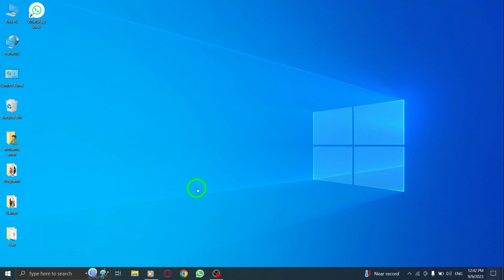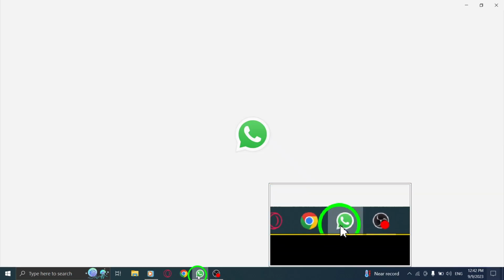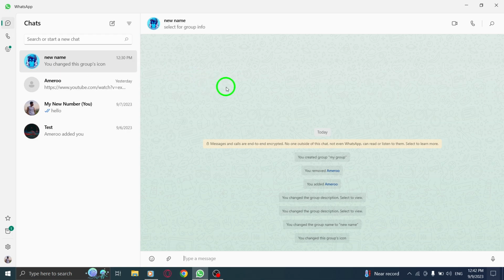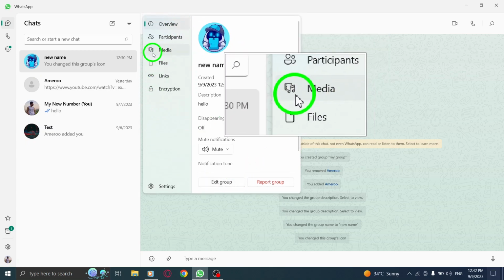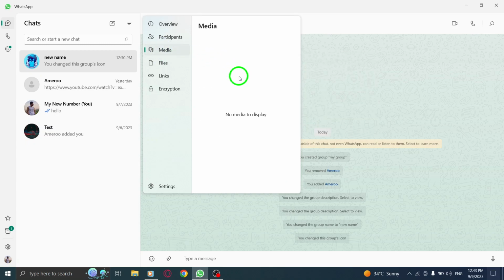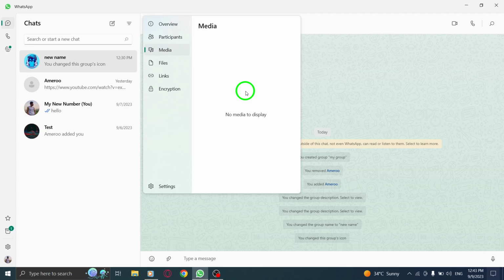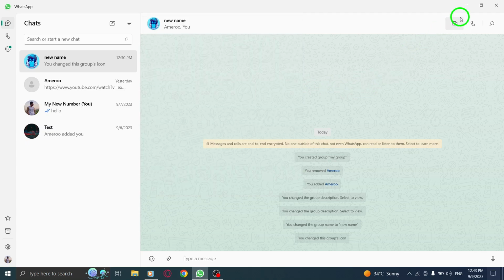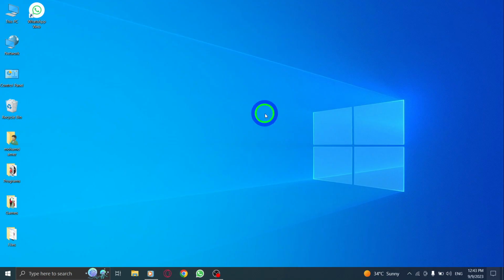How to Find Shared Media in Group in WhatsApp on PC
Looking for a quick and easy way to find shared media in a WhatsApp group on your PC? This tutorial has got you covered! Follow these steps:

1. Open WhatsApp.
2. Click on the desired group.
3. Click on the group name.
4. Go to Media tab to find shared media.

With these simple steps, you'll be able to locate and access all the shared photos, videos, and documents within the group effortlessly. Watch the video now to learn how to find shared media in a WhatsApp group on your PC.